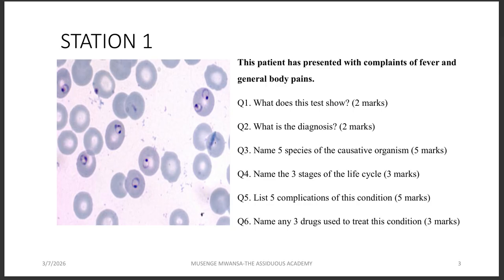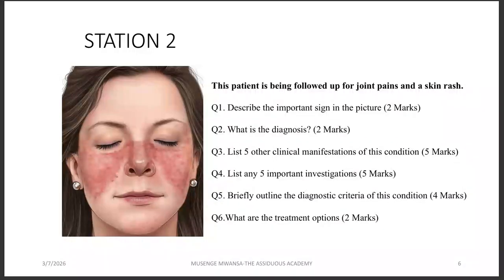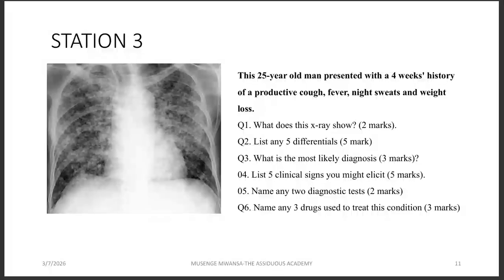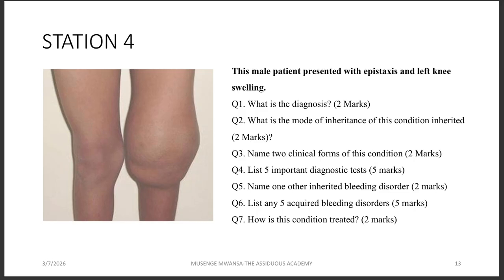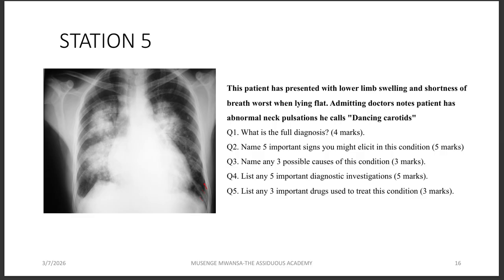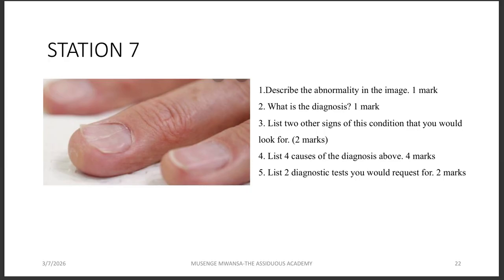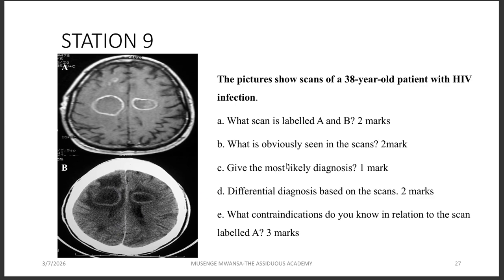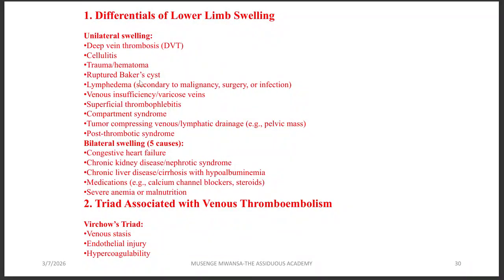Internal Medicine MOCK OSCE 2026 Projected|| 4/5th year || Term 1